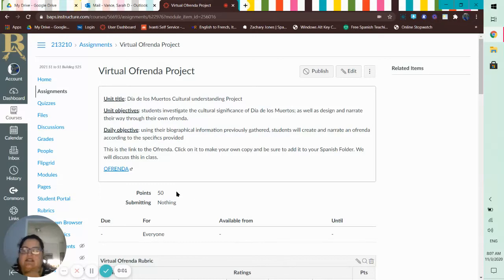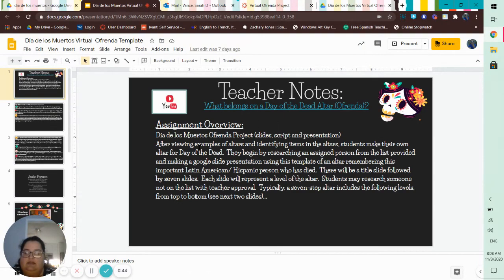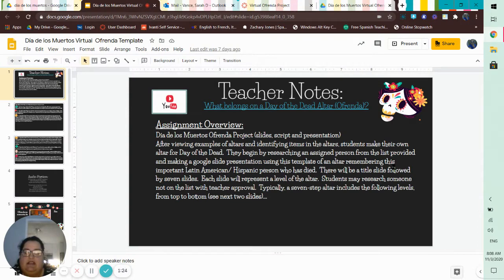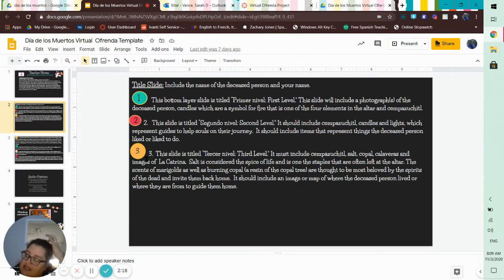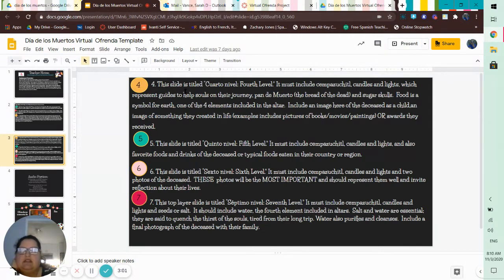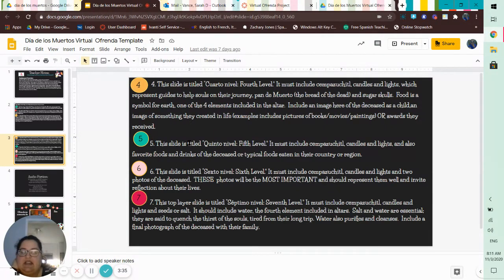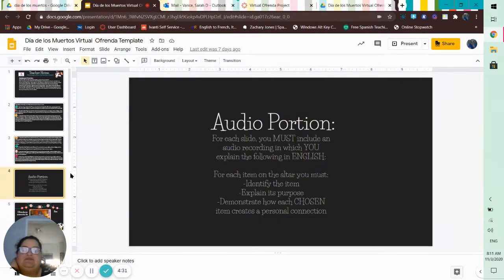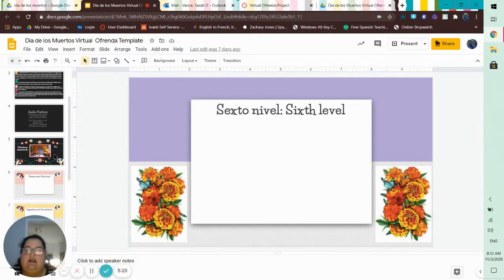11.03 Virtual Ofrenda Project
Assignment information over 11.03 Ofrenda Project